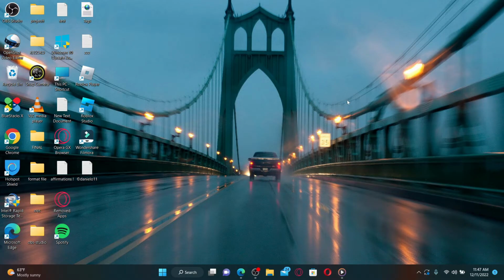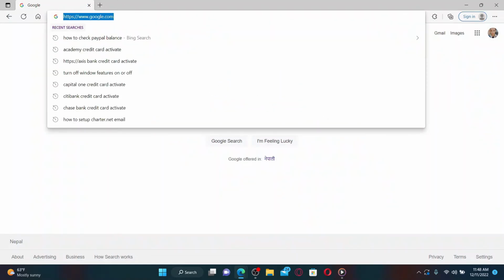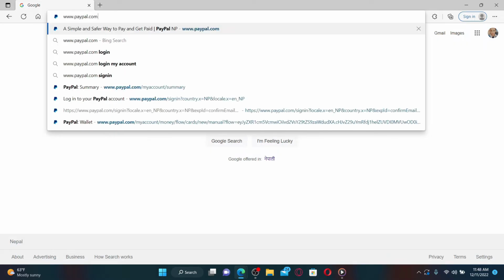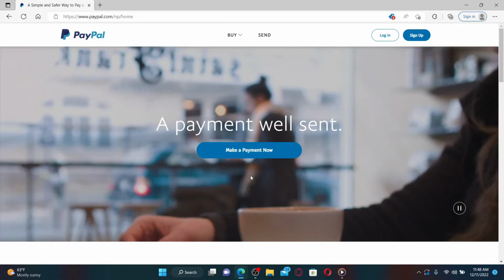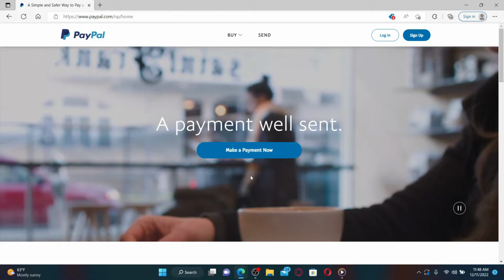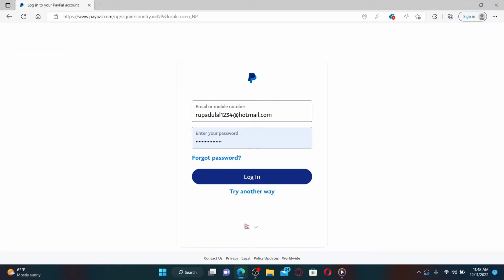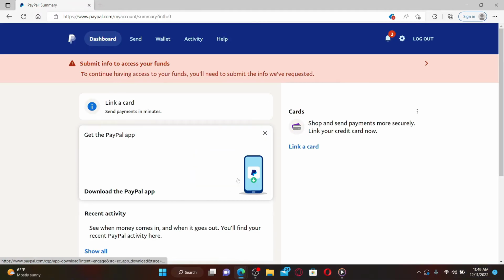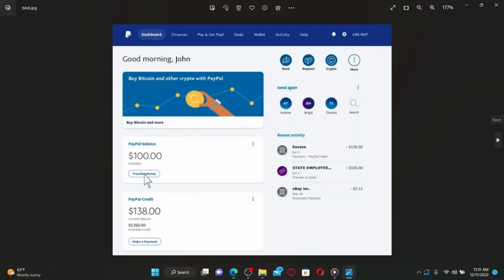How to Check PayPal Balance 2023?